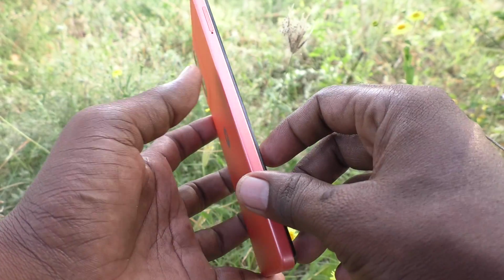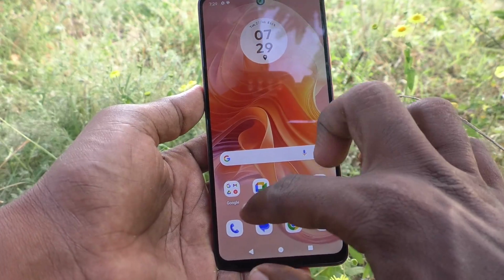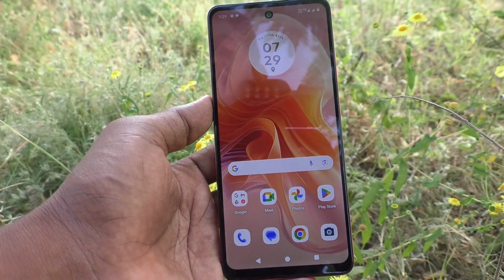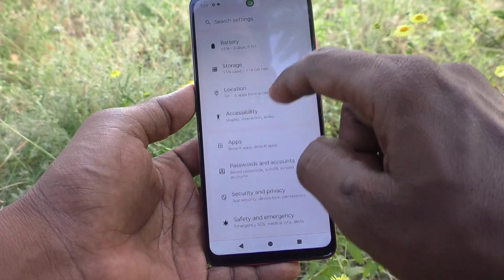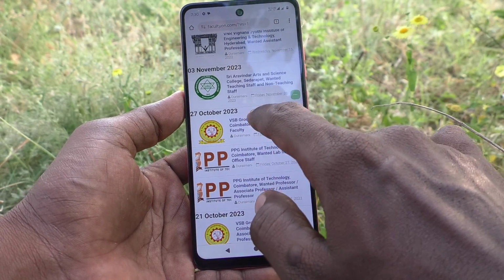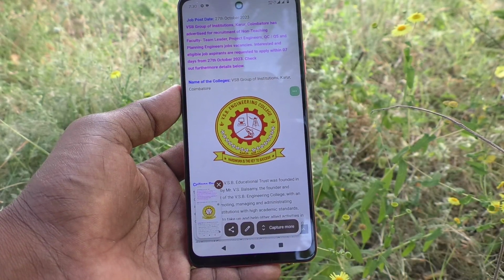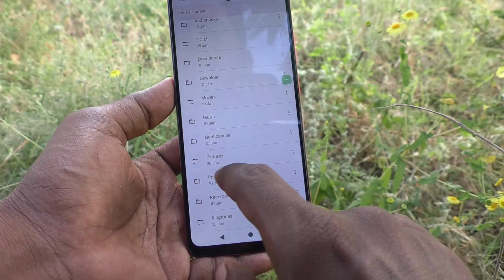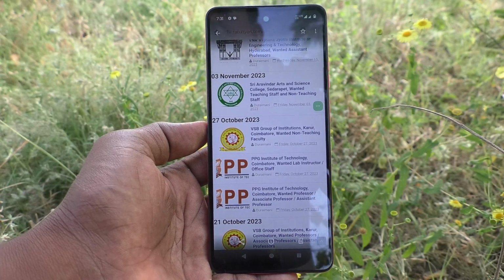How to take screenshot in Moto G04 without power button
Moto G04 screenshot without power button : Learn here how to take screenshot in Moto G04 without power button.